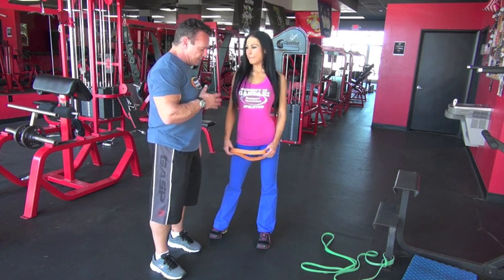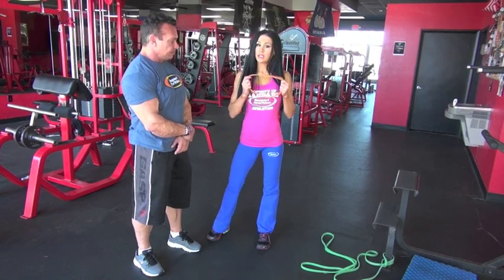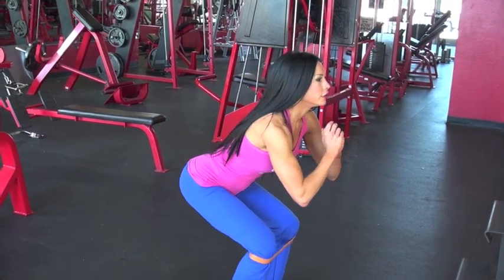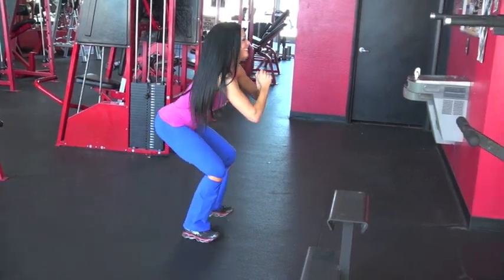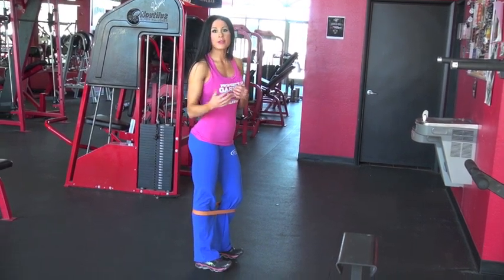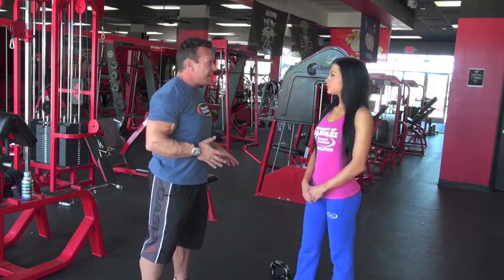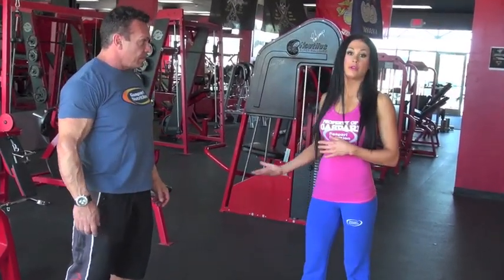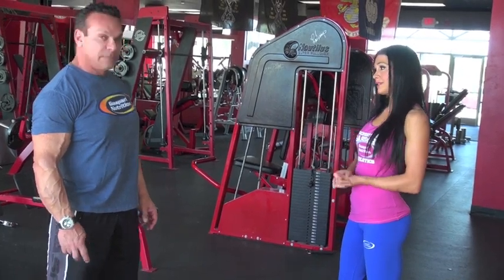Ashley Kaltwasser's Workout Tips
Two-time Miss Olympia Bikini takes you through the key components of leg day, focusing on your glutes!